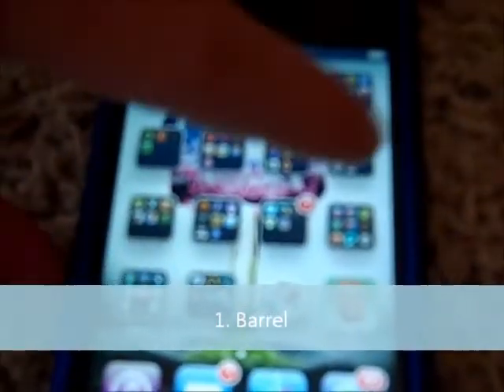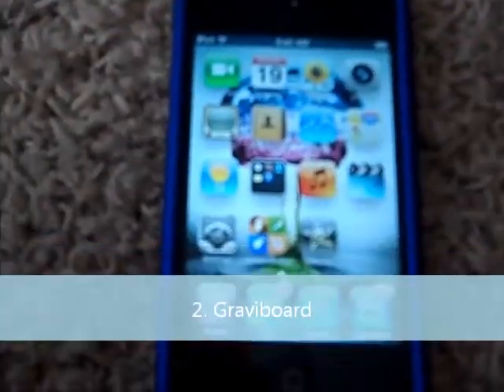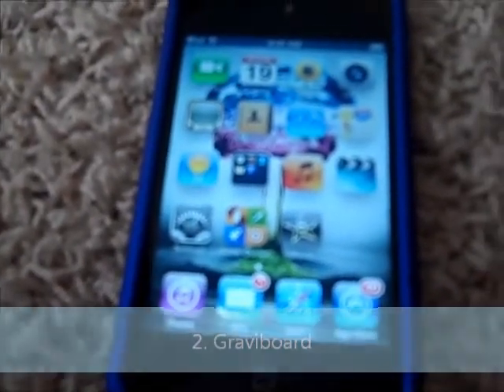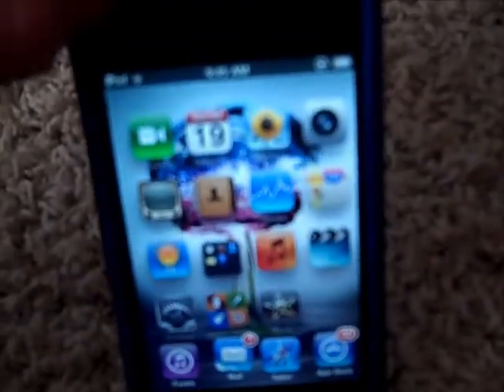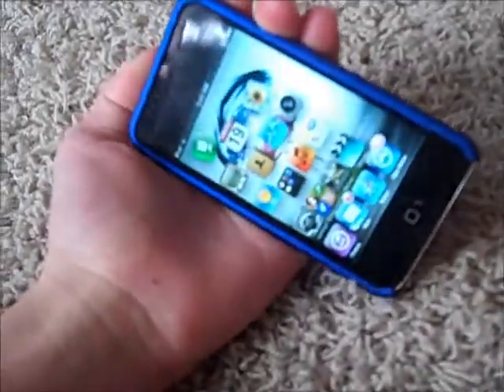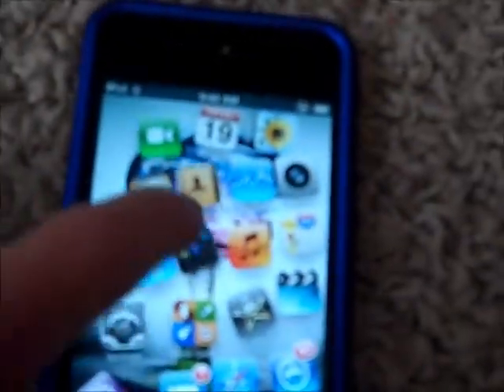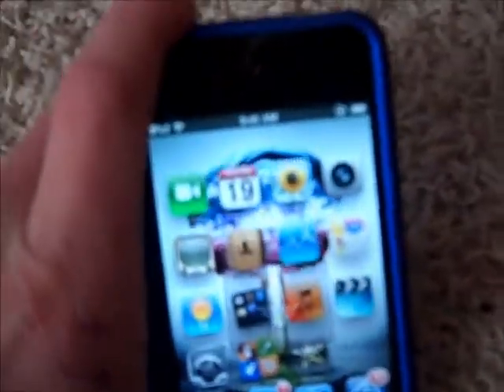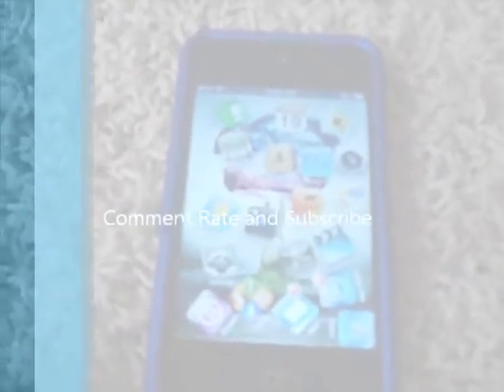Cydia App Reviews - Barrel and Graviboard